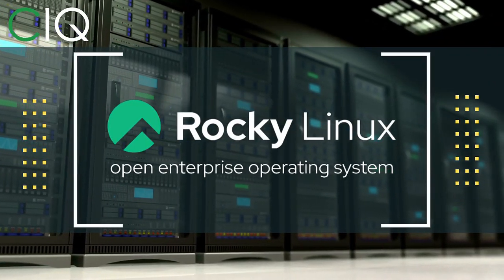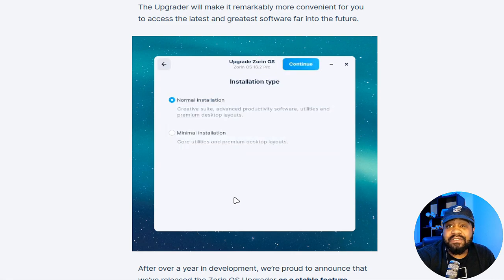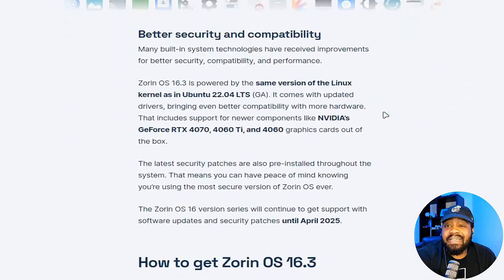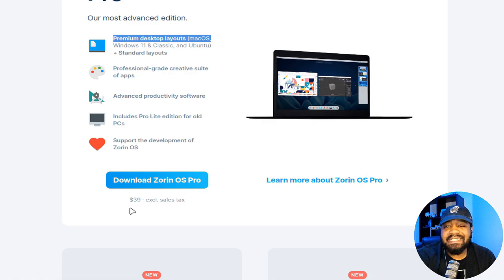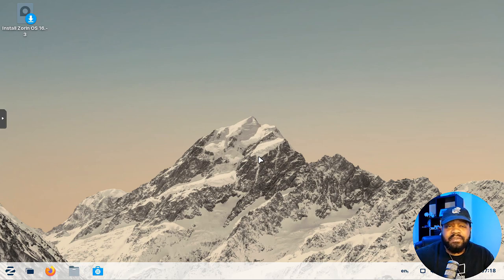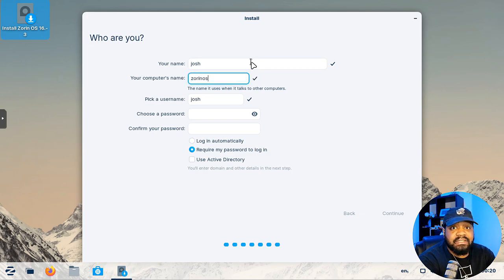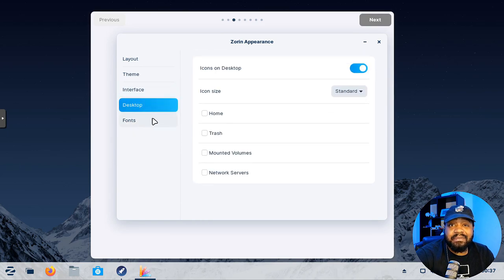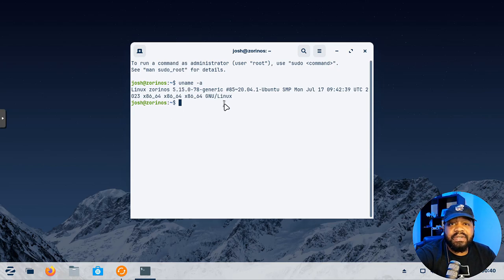Unveiling Zorin OS 16.3 | Your Ultimate Linux Upgrade Journey!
Are you ready for a Linux experience like never before? Join us as we delve into the latest release of Zorin OS, version 16.3! Discover the game-changing Zorin OS Upgrader, seamless cross-device connectivity with Zorin Connect, enhanced LibreOffice capabilities, and a whole lot more. Whether you're a Linux enthusiast or just curious about the open-source world, this release has something to offer for everyone.